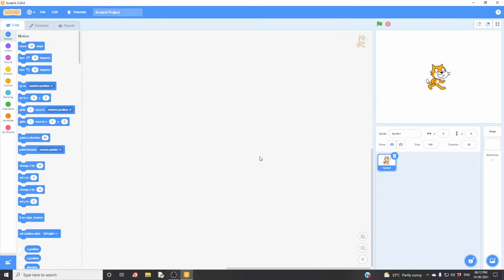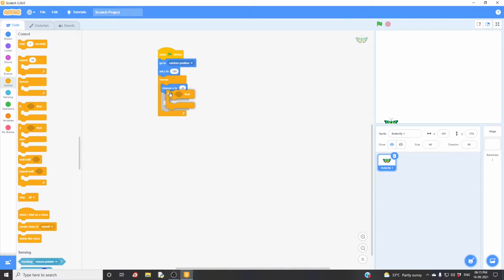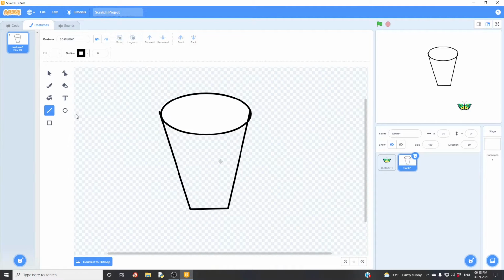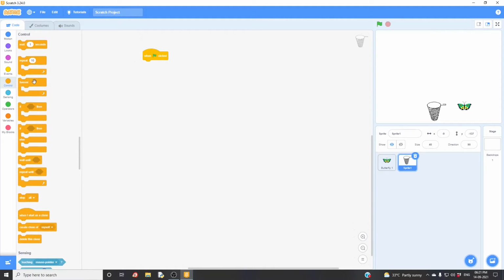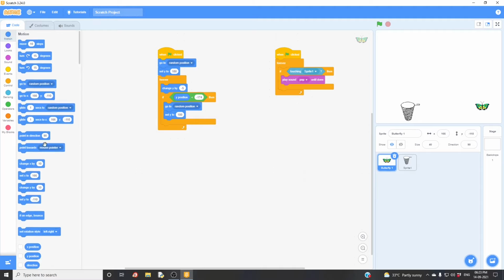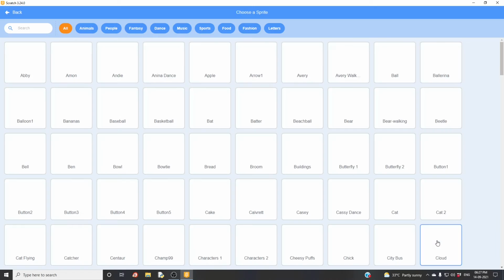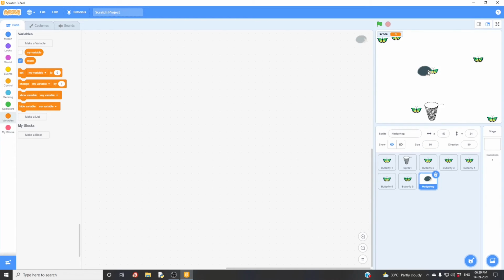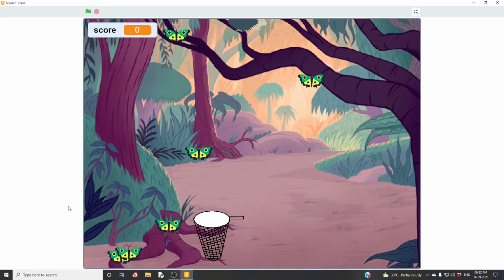Lesson 11 Insect catching game / scratch game / coding for kids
This lesson is about catching insect.